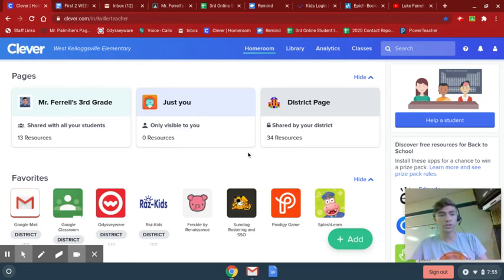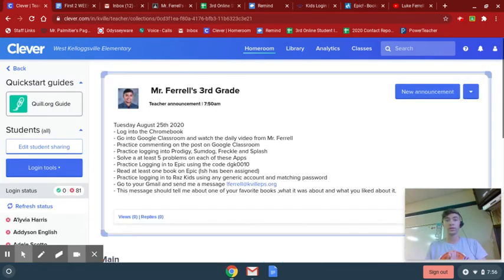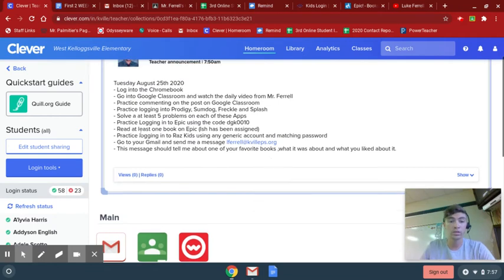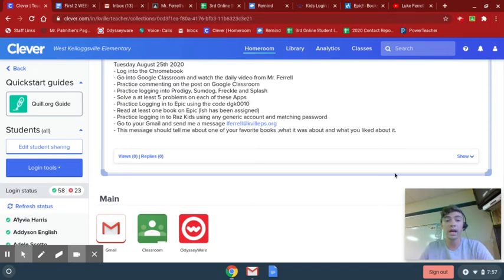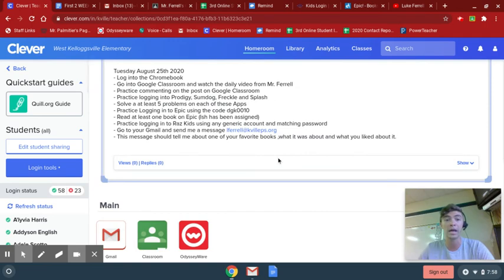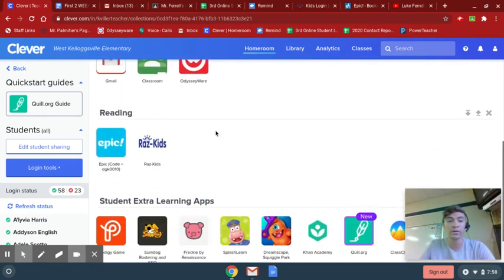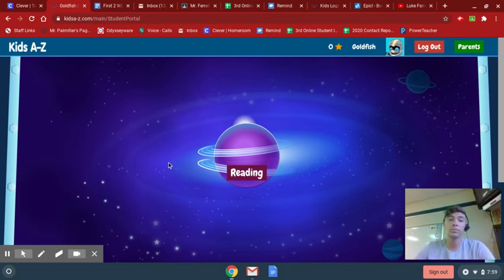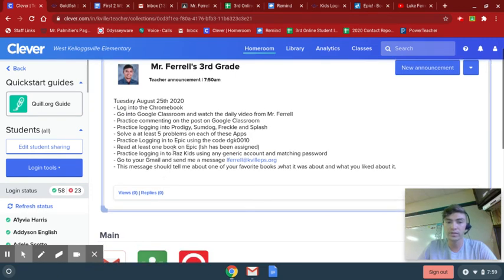8/25 Morning Announcements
Mr. Ferrell's morning announcements.